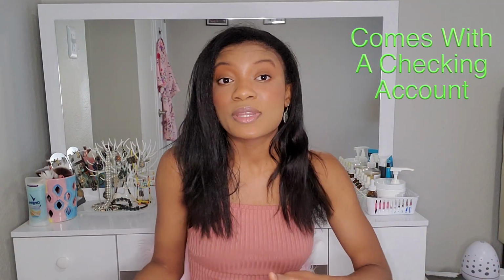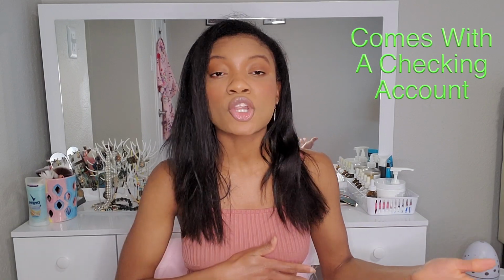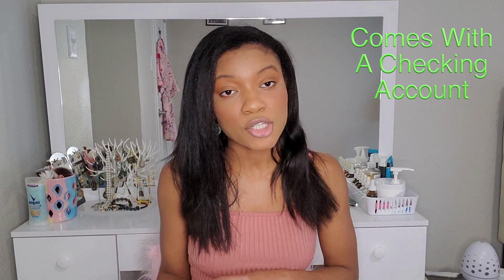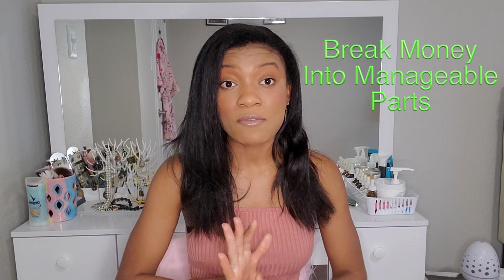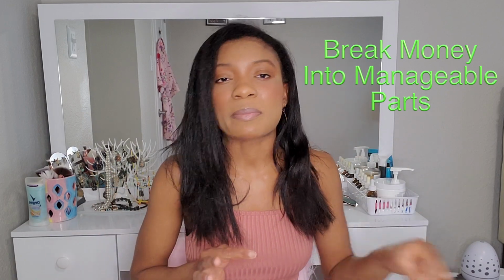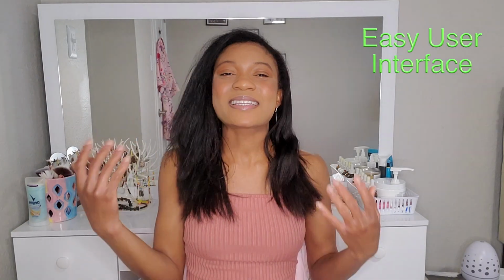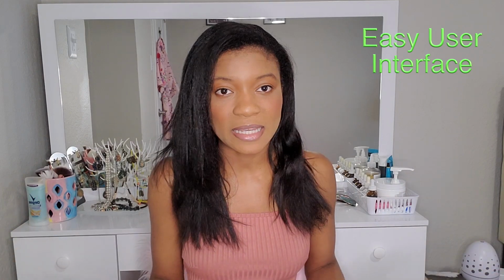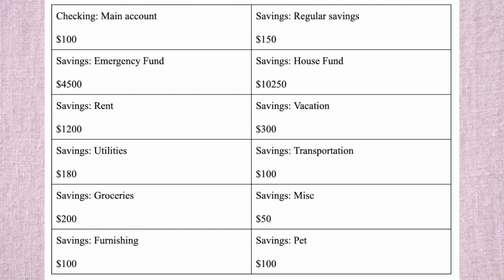Capital One 360 Savings Account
Video Content: This is a video of my opinions. These are not facts and my opinions only.